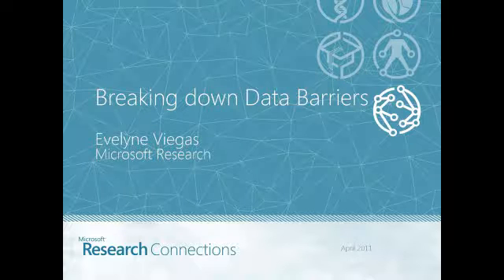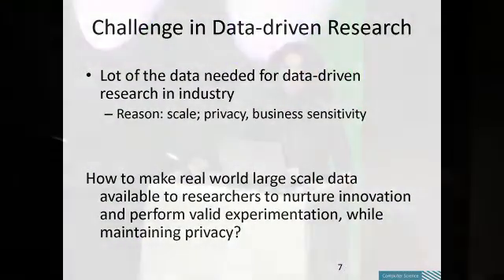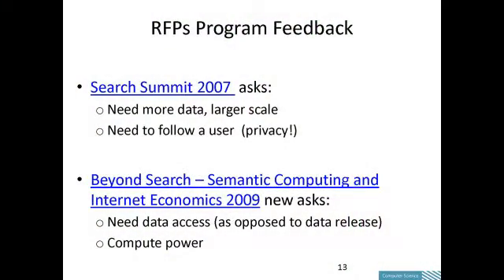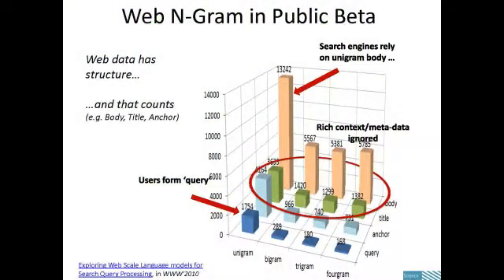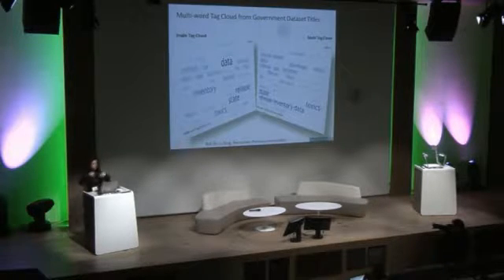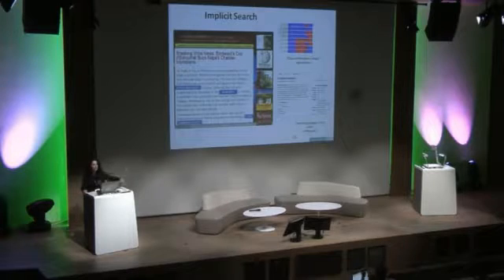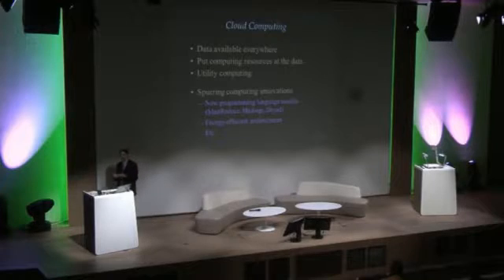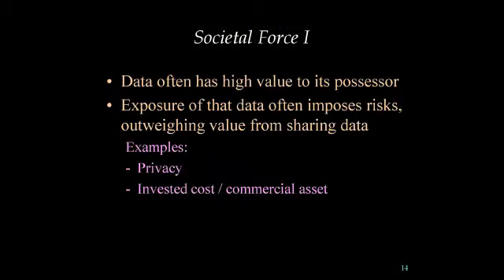Data-driven Research at Web Scale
This session will bring together a group of leaders in information retrieval and language modeling to discuss the challenges in information retrieval and how language modeling approaches may help address some of these challenges. The focus is on the use of n-gram models to further research in areas such as document representation and content analysis (e.g., clustering, classification, information extraction), query analysis (e.g., query suggestion, query reformulation), retrieval models and ranking, and spelling as well as the access to n-grams as an enabler of experimental design.  Previous efforts of delivering n-grams to the research community adopted a data release approach with a cut off on the n-gram counts that obfuscate the long tail effects, an issue this service-based approach makes possible for further studies. Moreover, previous efforts also focused on just the document body; whereas richer types of textual contents are included in the Web N-gram service that can engage researchers in new innovations. The Web N-gram service provides access to petabytes of data via servicesΓÇöup to two orders of magnitude greater than currently available offerings. Finally, by providing regular data refresh, the Web N-gram service can open up new research directions in fields where lack of dynamic data has locked academic researchers into conducting research over static and stale data sets.